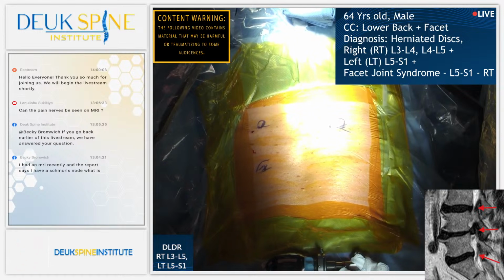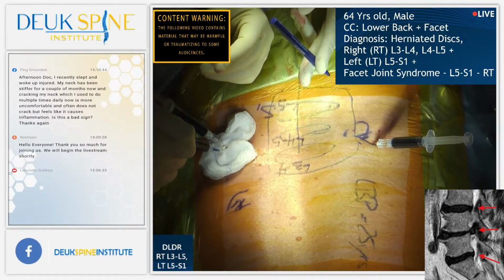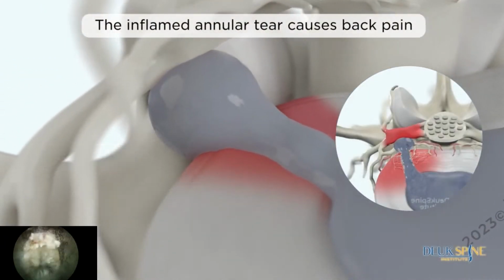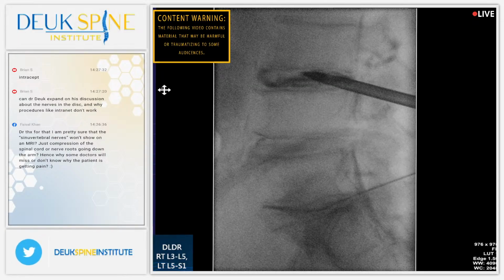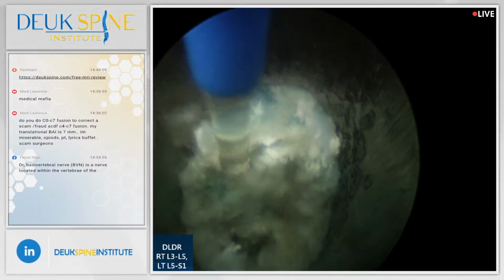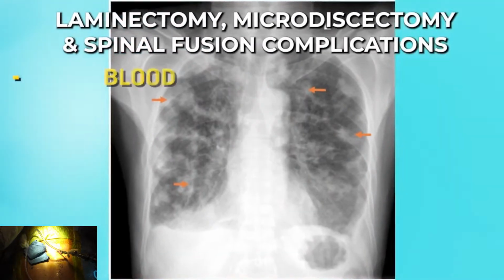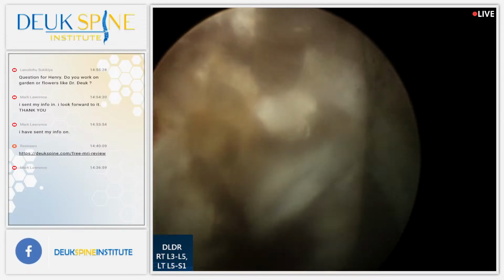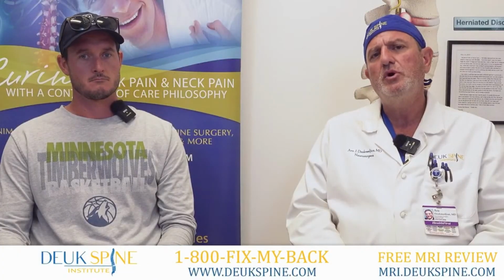HERNIATED DISCS FROM LOWER BACK PAIN - Live - Laser Spine Surgery